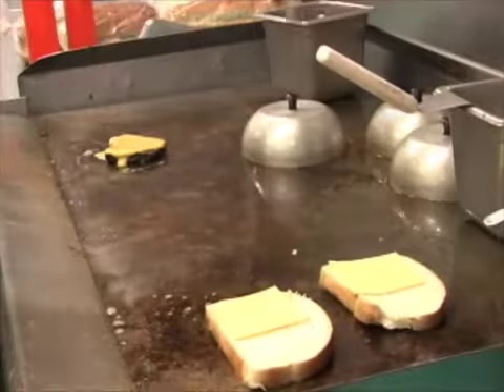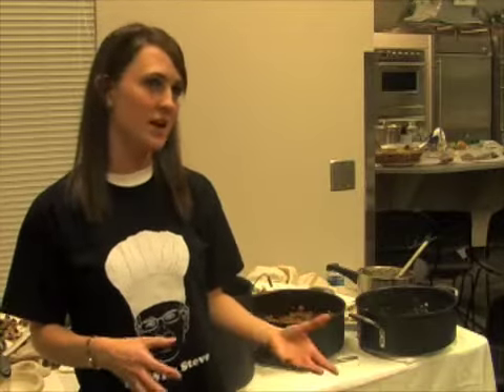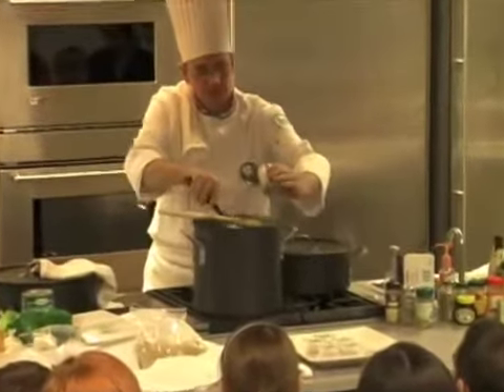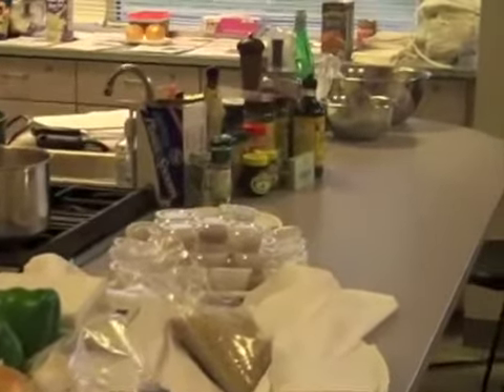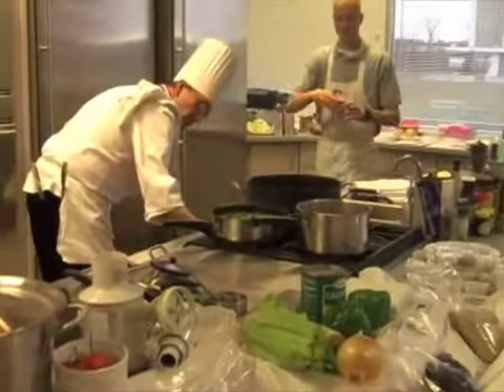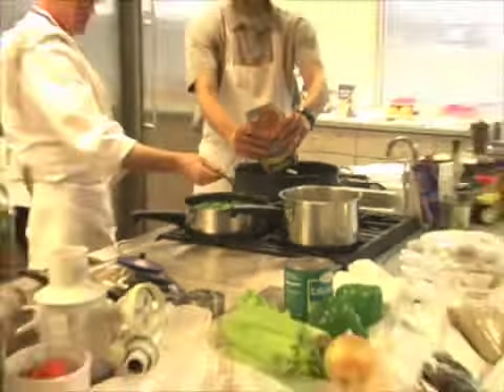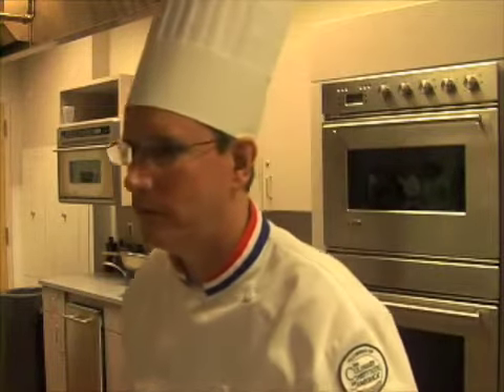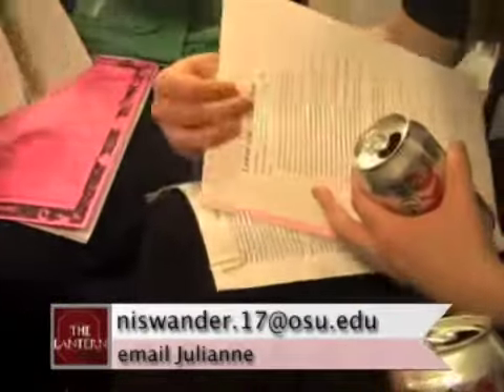Healthy Cooking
The Student Dietetic Association held a cooking demonstration in the RPAC to provide healthy options for college students. Video news report. Scott O'Rourke reports. Video by Scott O'Rourke.